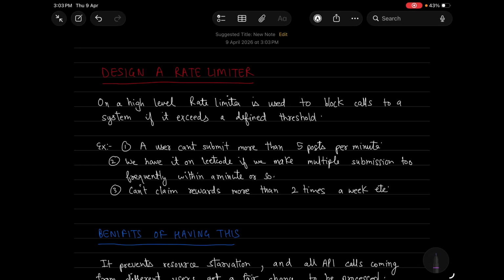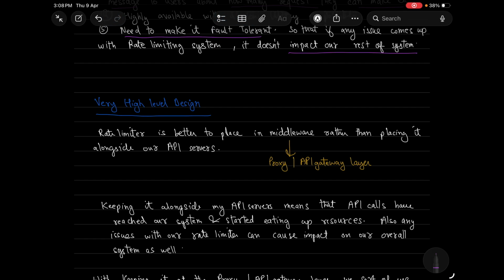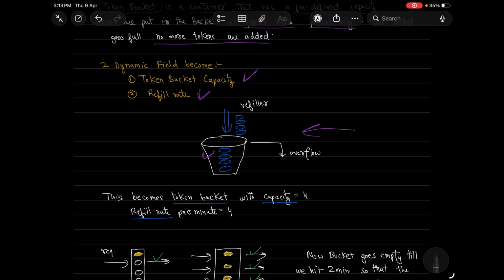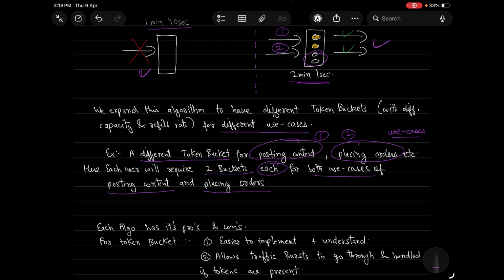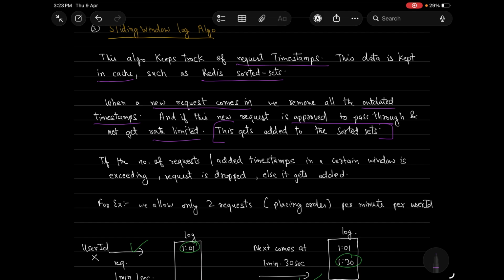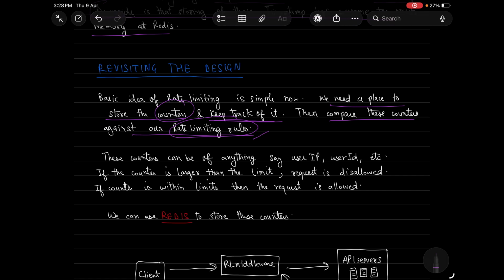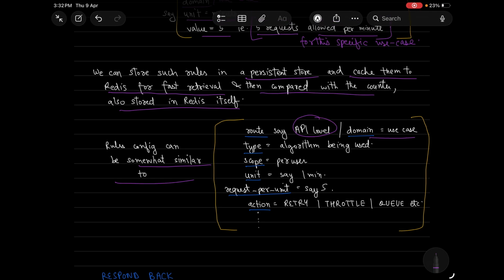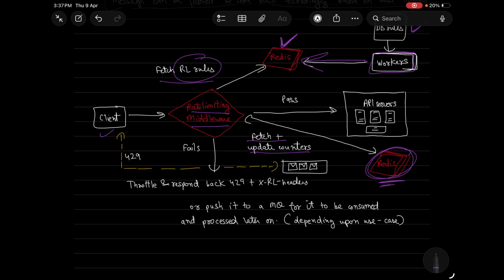Expedia SDE-3 explains Rate Limiter system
In this video, we take a deep dive into the core components involved in designing a scalable Rate Limiter System.

Covered below topics:

- Requirements gathering & key building blocks of a Rate Limiter System
- Where to place the rate limiter
- Few rate-limiting algorithms like Token bucket, leaky bucket, sliding window log, etc., (with trade-offs and when to use what)
- Designing the request flow and storage design for rules & counters
- Storage design for rules & counters
- Where and how to store rate limit configs (per user, API key, IP)
- When rate-limited, how to return HTTP status codes (e.g., 429 Too Many Requests) and Retry headers